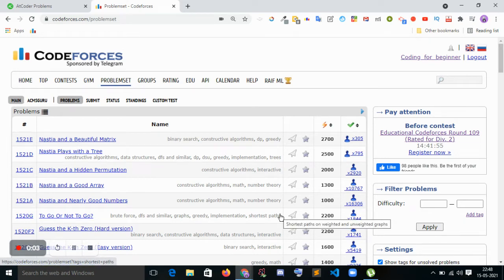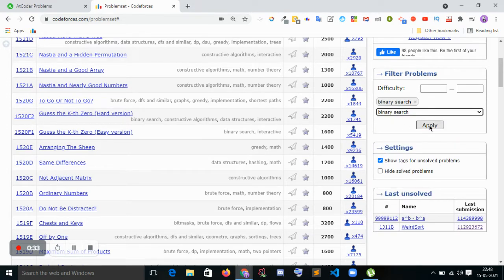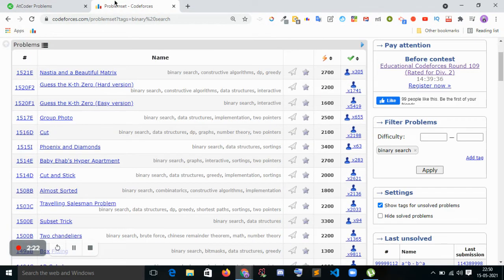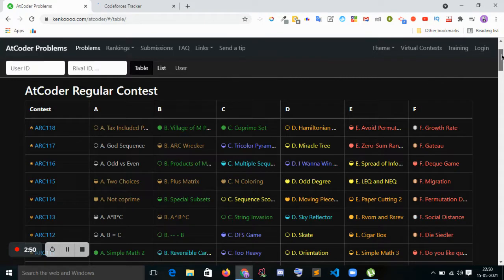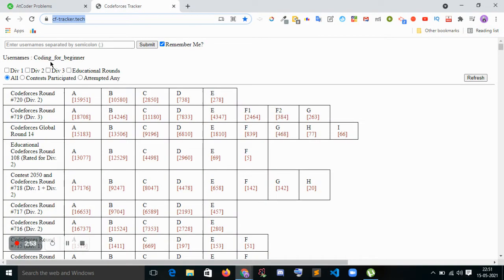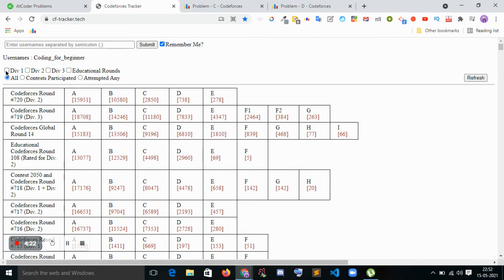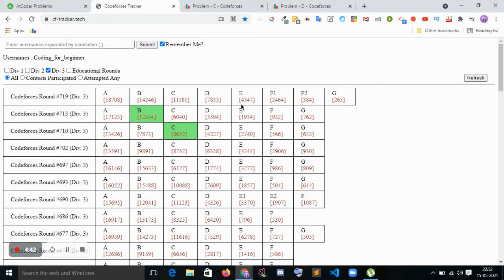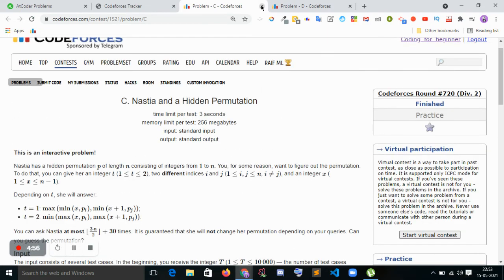Codeforces programming practice tracker : coding for beginners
This is practice tracker of codeforces . I have read a blog of codeforces where i got this beautiful website. just try it your own and review it.